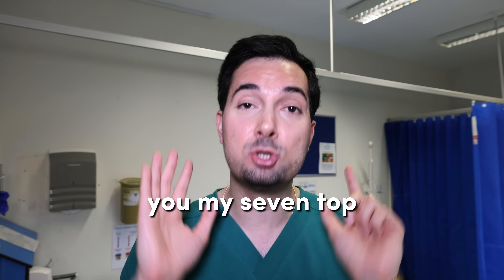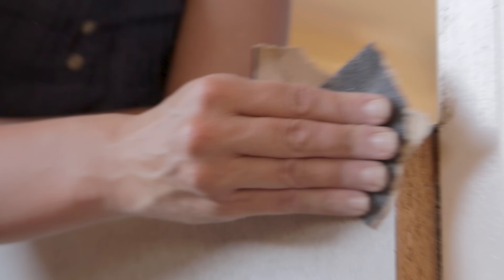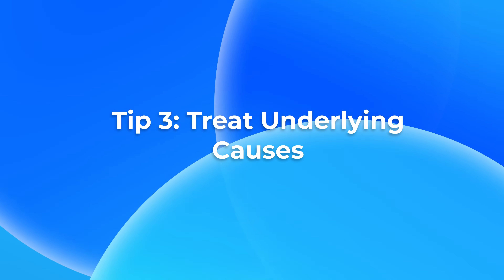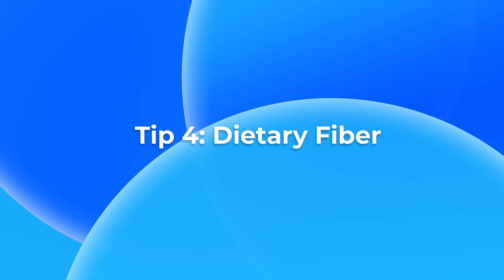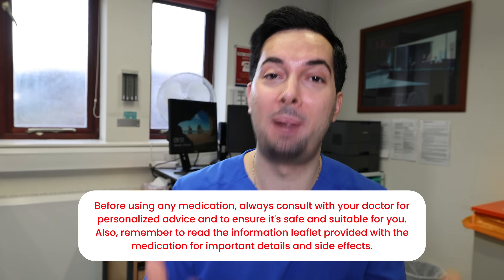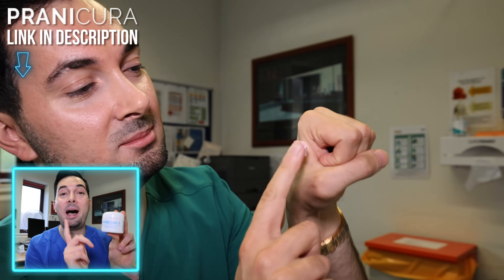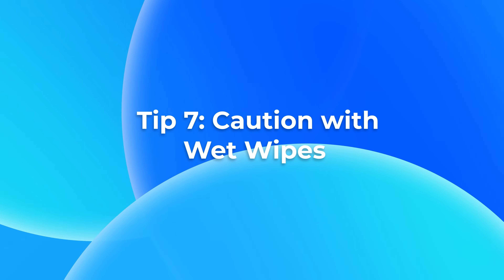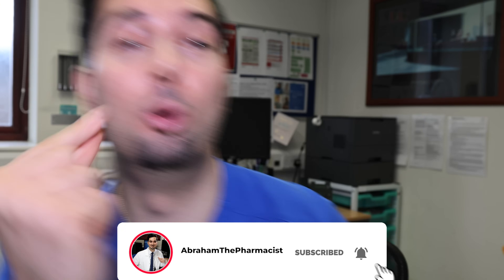How To Get Rid Of Fissure In Anus | Pharmacist Explains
Learn how to get rid of fissure in anus in this medical video with 7 scientific tips for anal fissure treatment that help!

0:00 Intro
0:08 Anal Fissure
0:17 Toilet Paper
0:43 Paper Alternatives
1:09 Underlying Causes
1:29 Fiber
1:51 Creams
2:41 Stool Softeners
3:04 Wet Wipes
3:21 Medical Practitioner

FISSURE IN ANUS:
In this video, we're diving into some scientifically-backed tips and treatments for dealing with anal fissures. From adjusting your diet to improving hygiene practices and exploring medical interventions, we've got you covered with evidence-based solutions.

PRANICURA 5 - ADVANCED FORMULA CREAM:
Pranicura is an FDA registered over the counter topical cream for hemorrhoids, anal fissure and severe anal itching. They're good friends of the channel and have a patented unique, steroid free formulation that's safe and made in the USA!

They have a 6 MONTH RISK FREE REFUNDABLE TRIAL!

DOCTOR FOX:
- Looking for more information or treatment options for a condition? Visit Dr Fox, a Registered Online Doctor & Pharmacy, who are very good friends of the channel! Visit their website today and learn more about their services!

WHAT IS AN ANAL FISSURE:
An anal fissure is a tear or open sore (ulcer) that develops in the lining of the large intestine, near the anus. The most common symptoms of anal fissures are: A sharp pain when you poo, often followed by a deep burning pain that may last several hours. Bleeding when you poo – most people notice a small amount of bright red blood either in their poo or on the toilet paper. You should always speak to your medical provider if you have an anal fissure.

BLOOD PRESSURE MONITOR PRO:
Suffer with high blood pressure then I'd like to introduce you to my FREE blood pressure monitor pro app!

WHEN TO SEE YOUR DOCTOR FOR ANAL FISSURE:
See your doctor if you think you have an anal fissure. Do not let embarrassment stop you seeking help. Anal fissures are a common problem doctors are used to dealing with. Most anal fissures get better without treatment, but a doctor will want to rule out other conditions with similar symptoms, such as piles (haemorrhoids). They can also tell you about self-help measures and treatments that can relieve your symptoms and reduce the risk of fissures coming back.

About this video: Searching how to get rid of fissure in anus? In this video, Advanced Medical Practitioner Abraham Jacobson Khodadi, MPharm(Hons)IPresc MScACP shares this medical video with 7 scientific tips for anal fissure treatment that help!